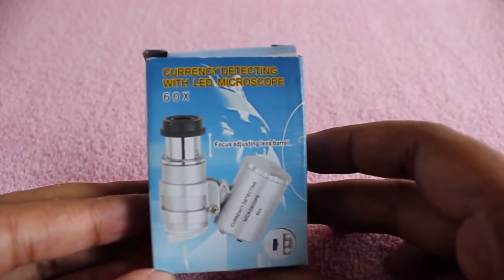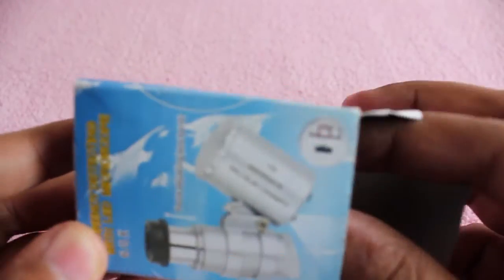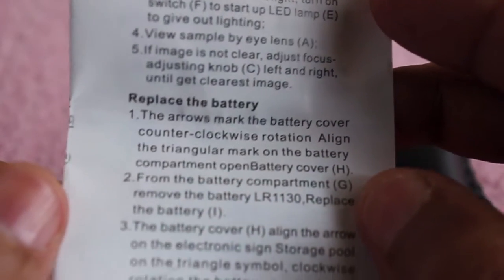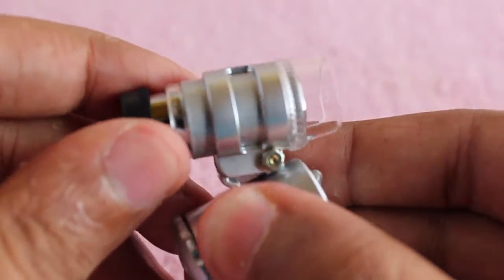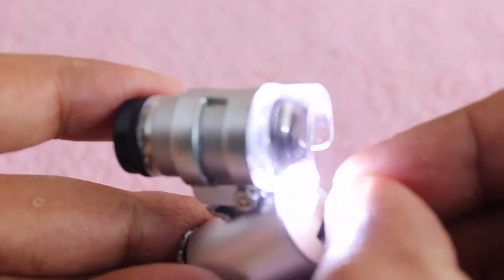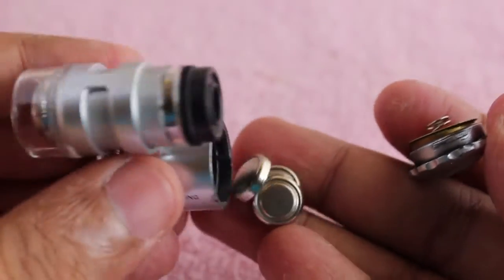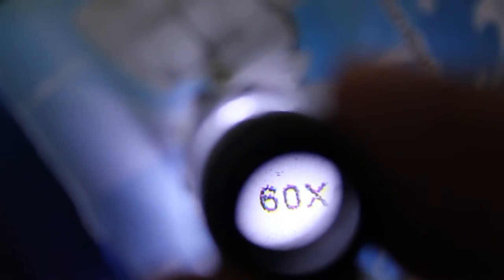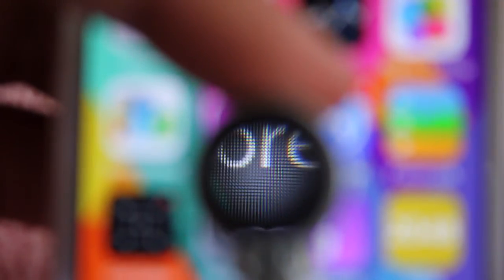LED Microscope 60X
This LED Microscope 60X gives you amazing visuals for its size. It even has led light to see in the dark. It costs Rs 300 around $6.